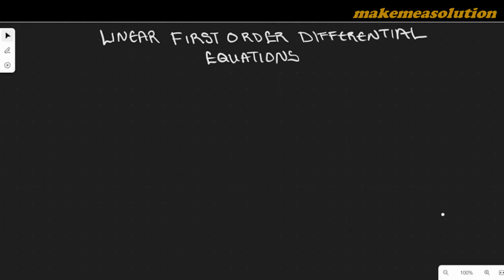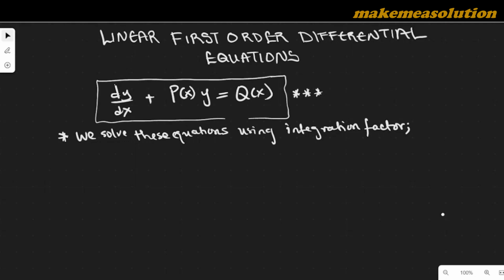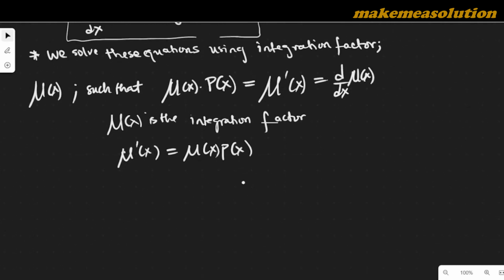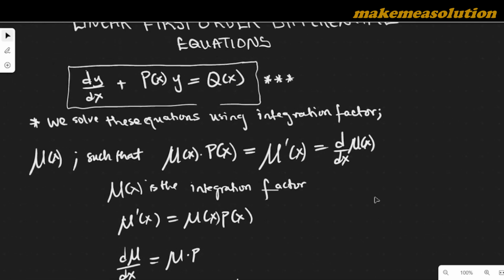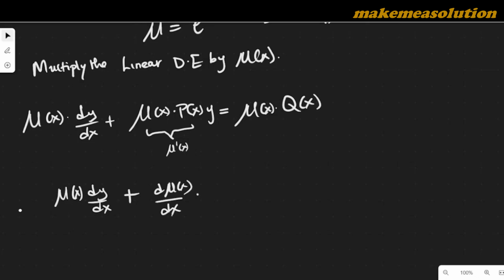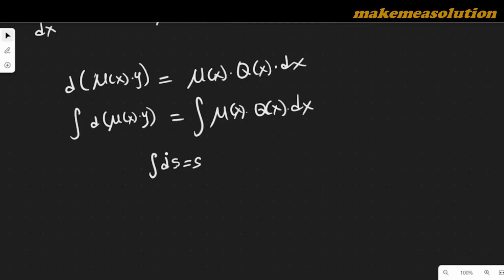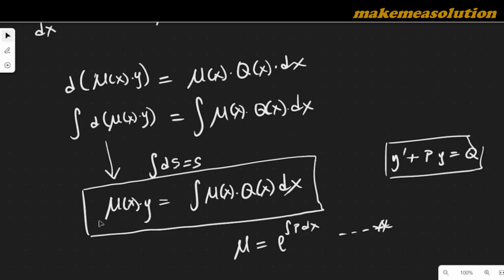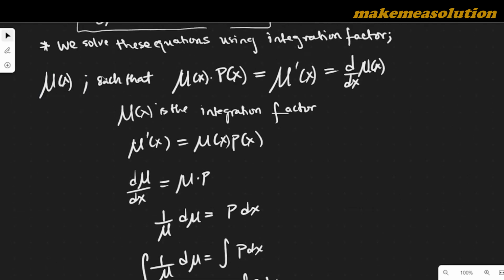ODE linear first order differential equations, the secret background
Get introduced to how the formula for integration factor came about for linear first order ordinary differential equations.